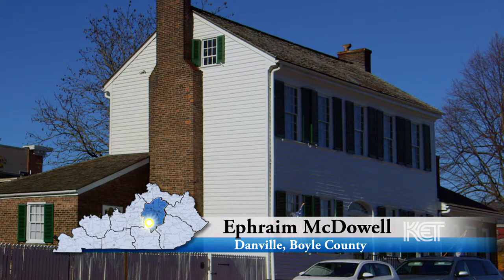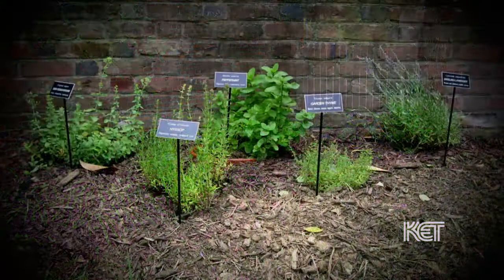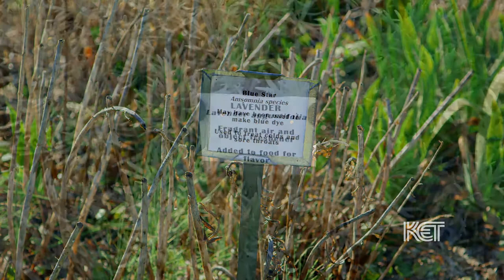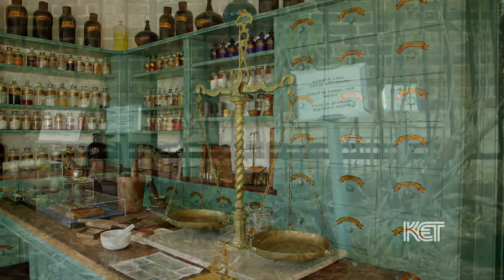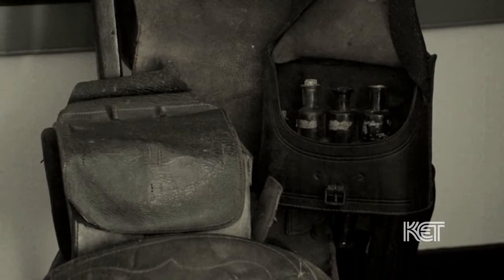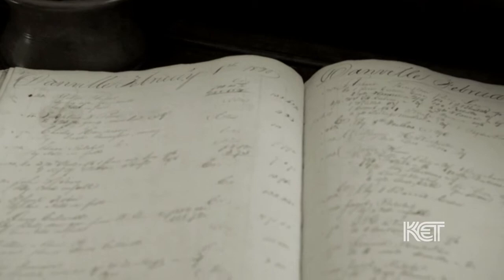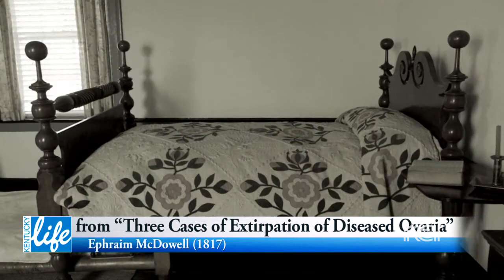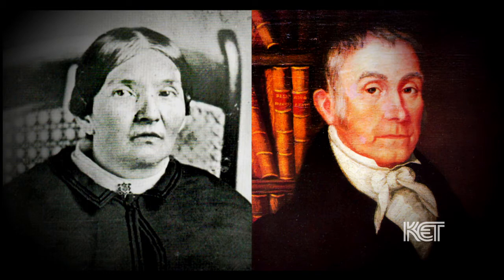Ephraim McDowell | Kentucky Life | KET.org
The story of Dr. Ephraim McDowell and his most famous patient - Mrs. Jane Todd Crawford, who traveled alone on horseback to have an abdominal tumor removed.